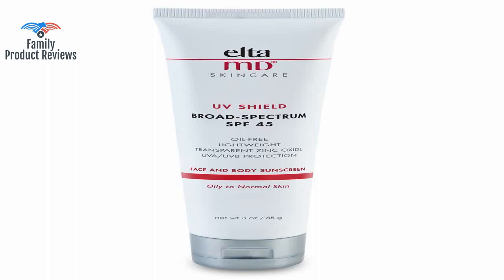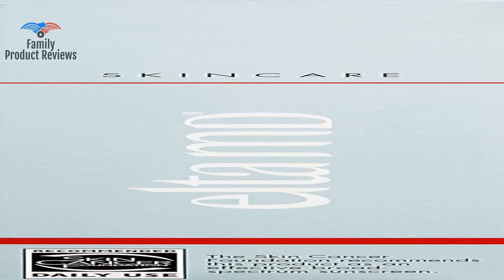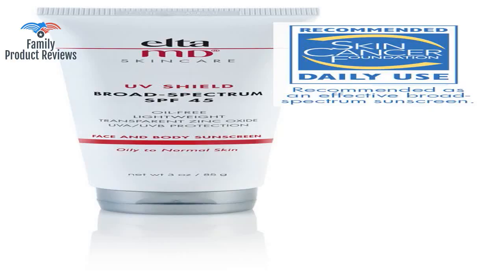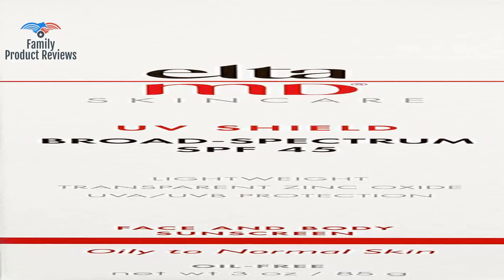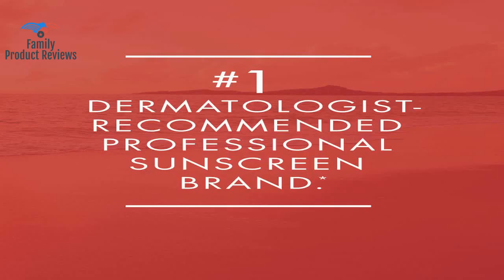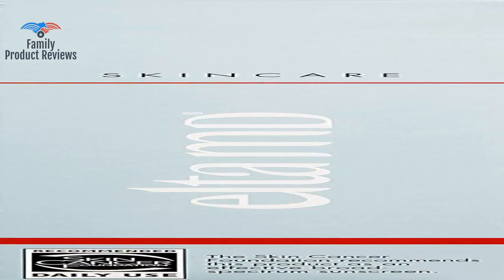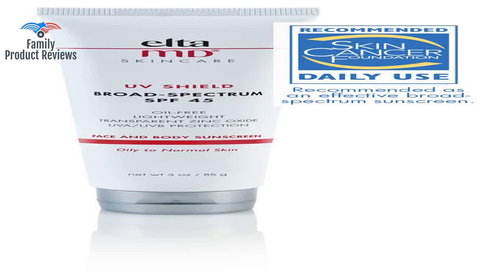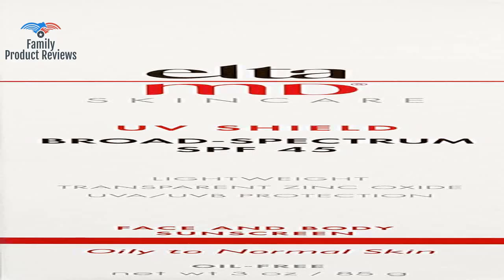EltaMD UV Shield Facial Sunscreen Broad-Spectrum SPF 45 Oil-free Dermatologist-Recommended Mineral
Product Description Treat your skin to this sheer oil-free full-body sunscreen. Cosmetically elegant mineral- based EltaMD UV Shield is recommended by dermatologists for oily to normal skin. It is ideal worn under makeup or alone. Brand Story EltaMD Skin Care is committed to helping you have great skin for life. Our company has developed sunscreen skin care products and wound healing products trusted by physicians for more than 25 years.787